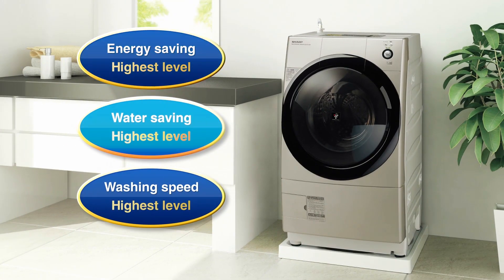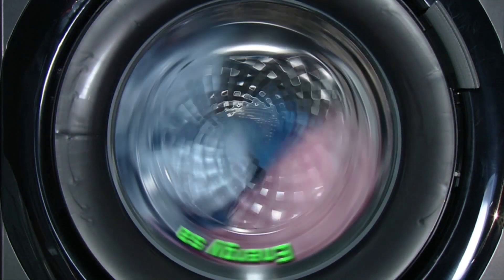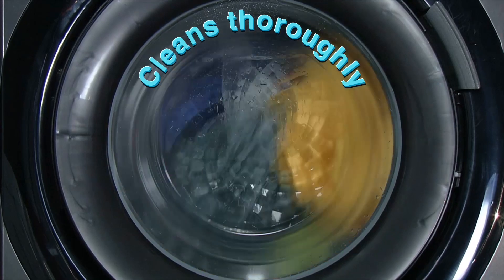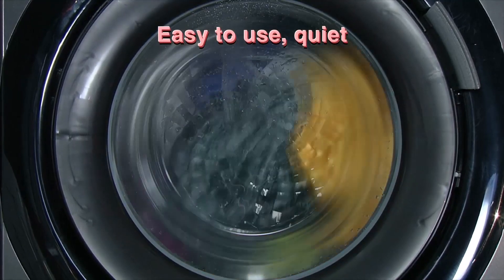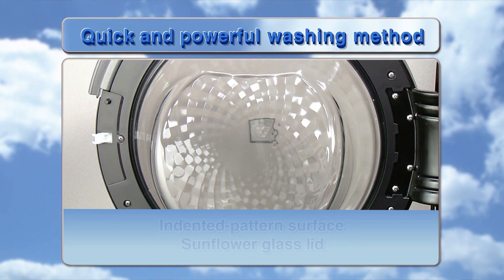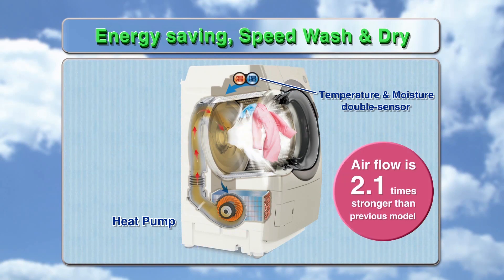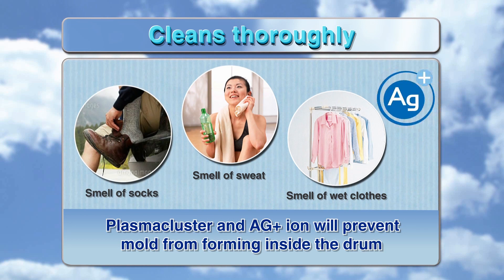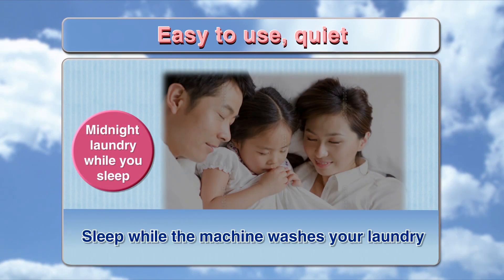Sharp Front Load Washer Dryer ESZ100MN